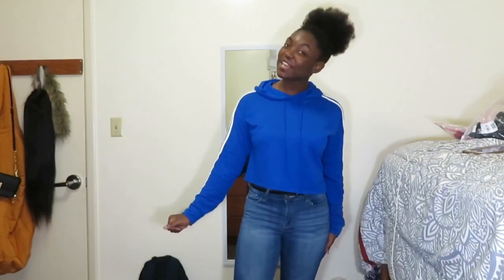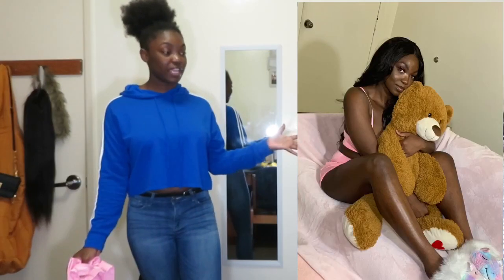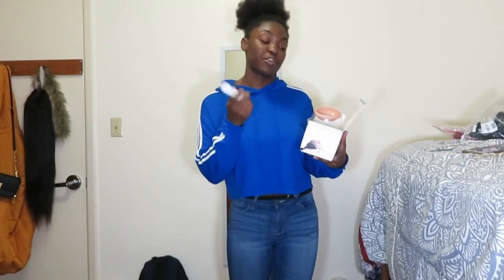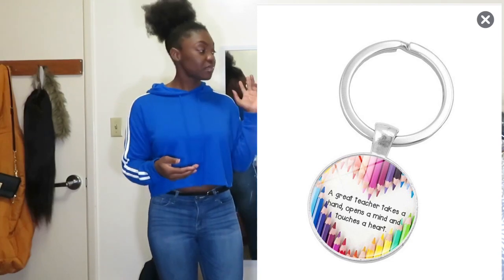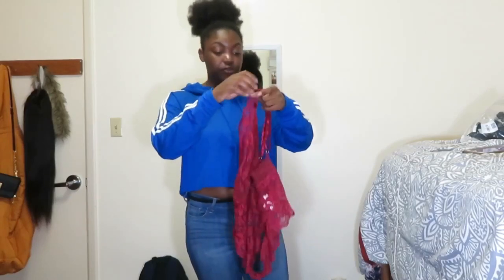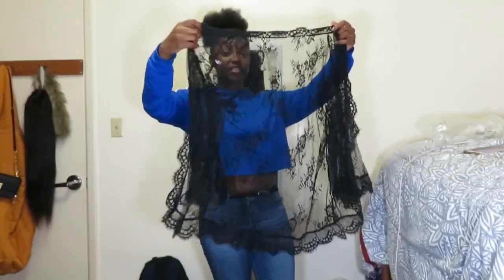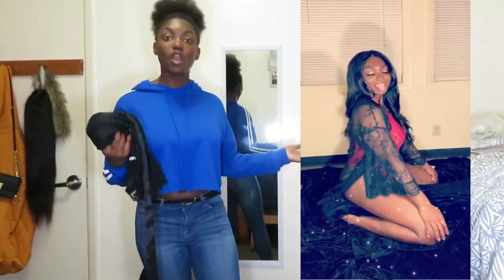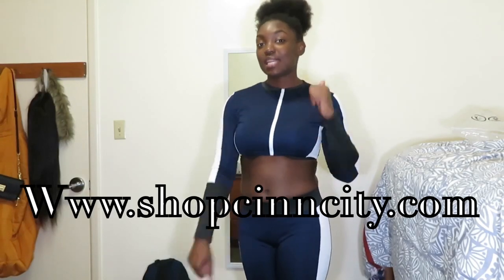Another Try On Haul w/ RoseGal!! | Simply Cinn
3.8 Rosegal Women's Day-Be A Queen Today!

Women's Yoga Sportswear Sling Openwork Top+Shorts Sweat-wicking Sports Suit - M
Professional Electric Makeup Brush Cleaner and Dryer Tool Kits
Australian Faux Wool Leather Sofa Carpet Mat Bedroom Long Blanket

Thank you dolls for 2,603 subscribers! I truly appreciate you dolls 😘💖

Give $2 Get $2 with my Mercari Code:
CTMFPF